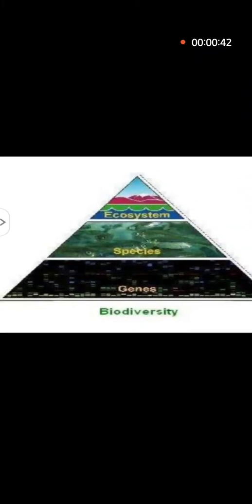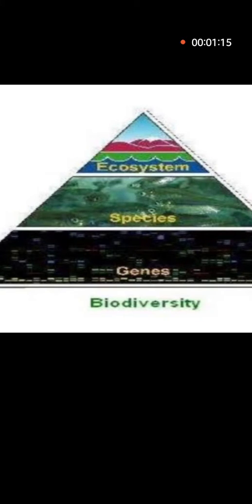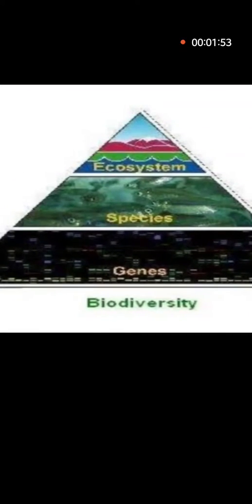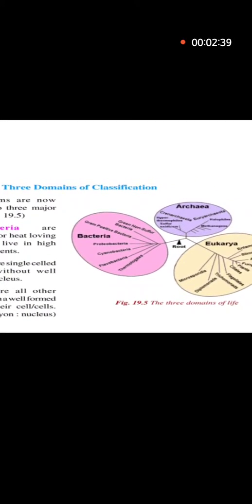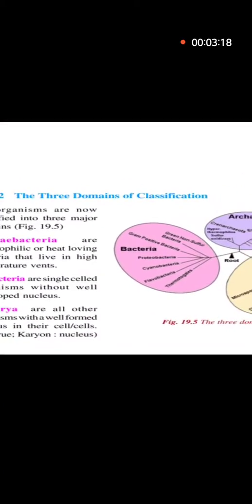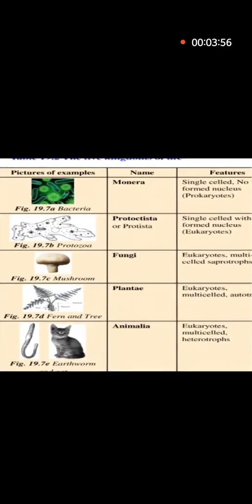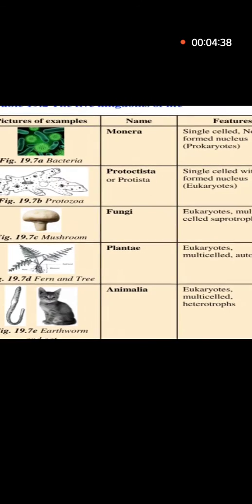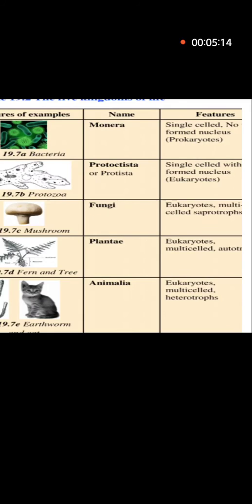Pratishthan Learning Center | Biology | Classification of Living Organisms | Grade 9 & 10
A video on Classification of living organisms into 3 domains and 5 kingdoms to the underprivileged children by our teacher, Ms. Shubha.